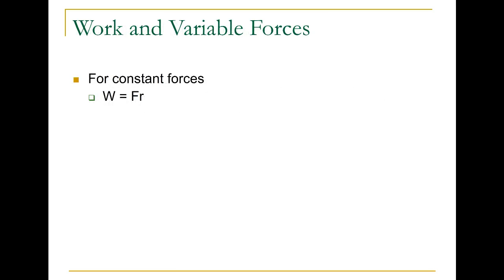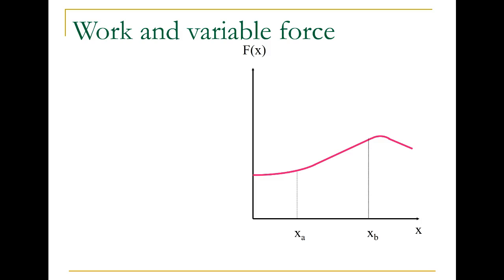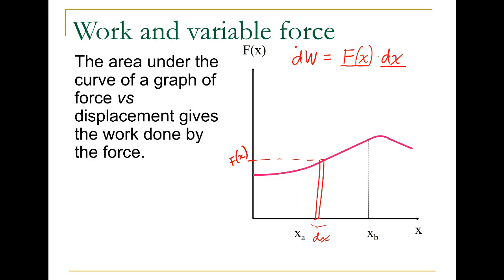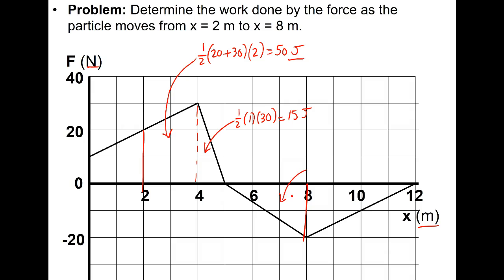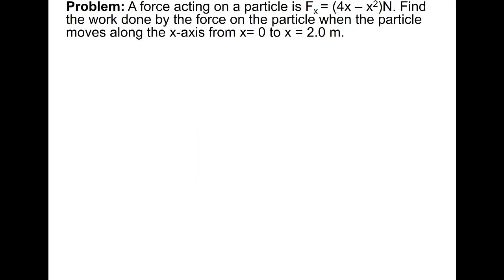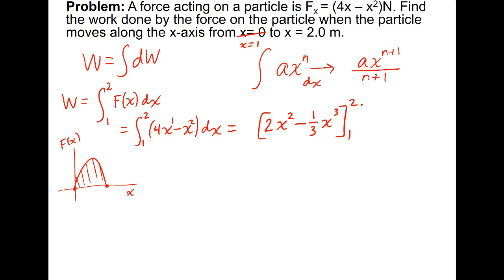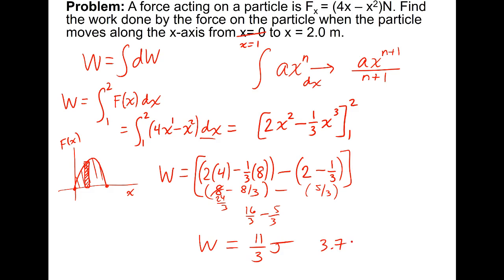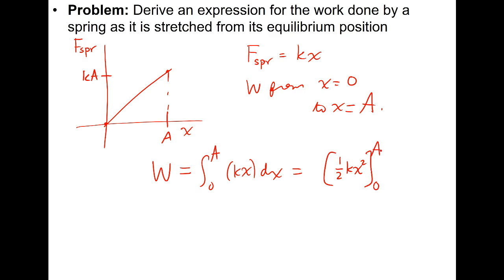Work and Energy Part III: Work by Variable Forces